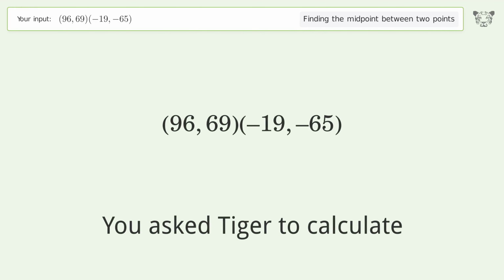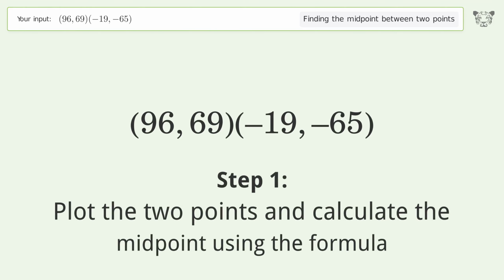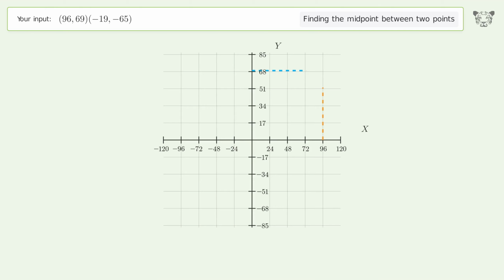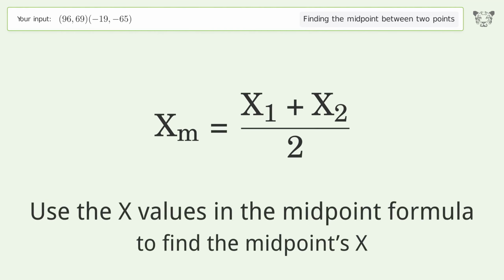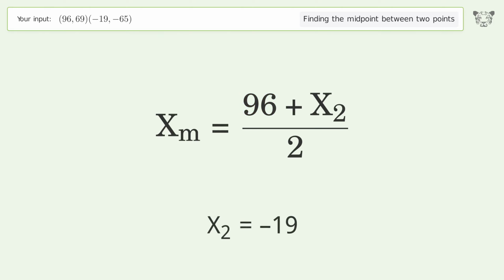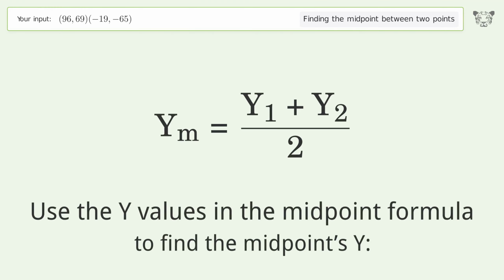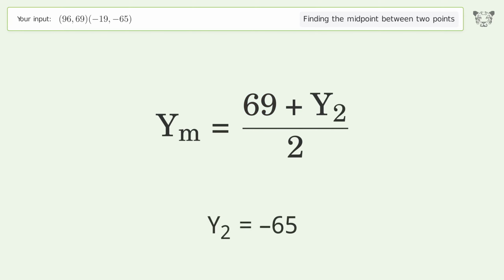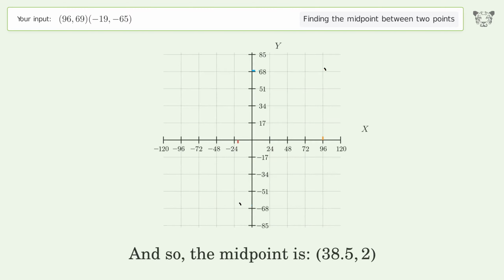Find the midpoint between two points p1 (96,69) and p2 (-19,-65): Step-by-Step Video Solution